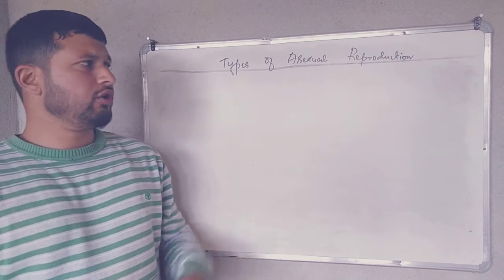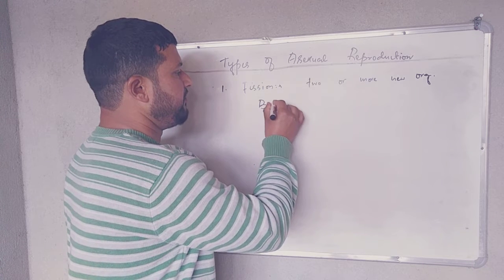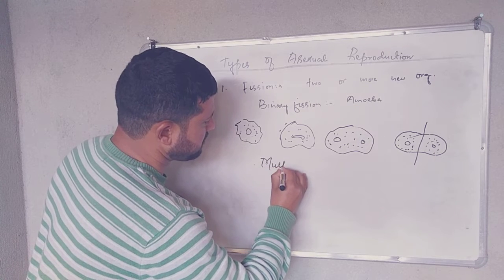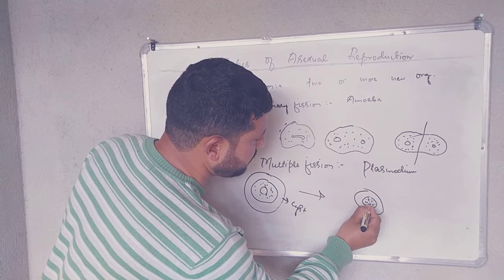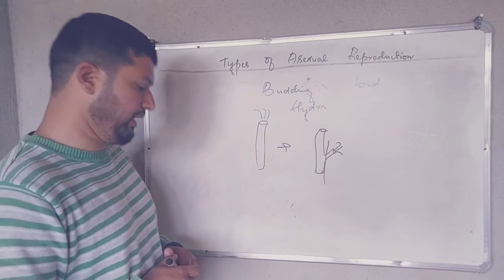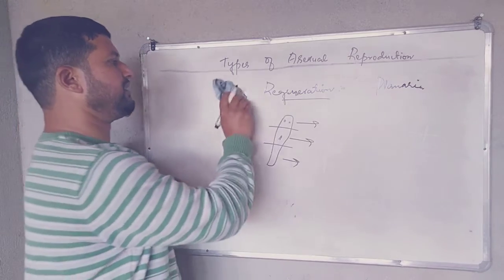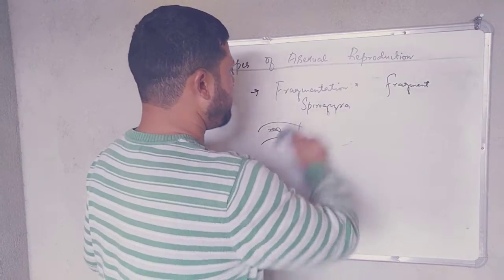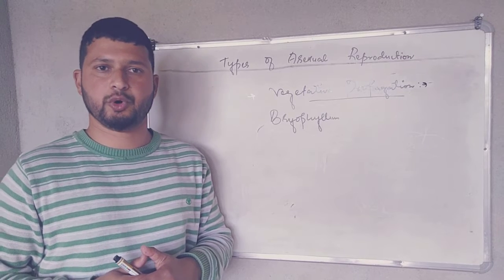Types of Asexual Reproduction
In this video I've discussed different types of asexual reproduction like
Fission : in which the body of organism splits into two or more organisms.. It is of two types binary fission and multiple fission
Budding : in which a small outgrowth called bud develops on the parents which later develops into new organism
Regeneration : in which a part of body grows and develops into individual organism
Fragmentation : in which body of organism is broken into several fragments and each fragment develops into organism
Vegetative propagation : development of new plants from stems roots and leaves